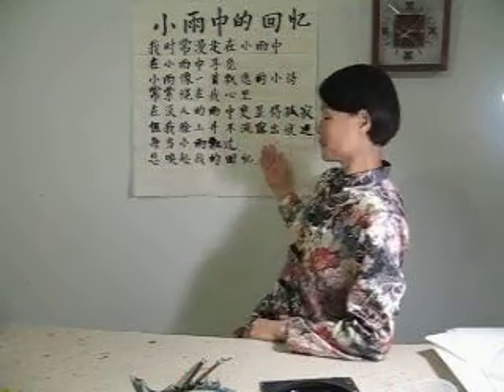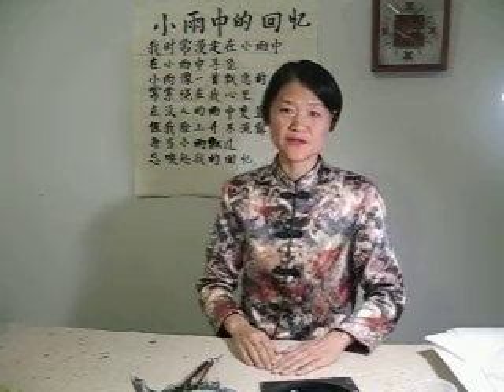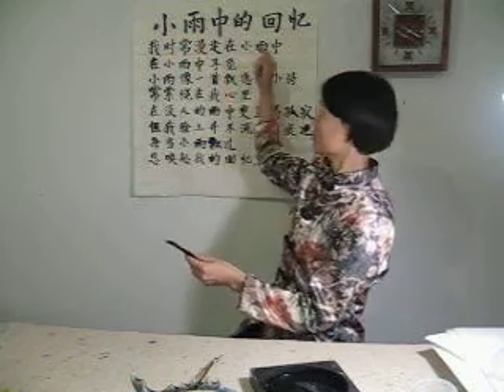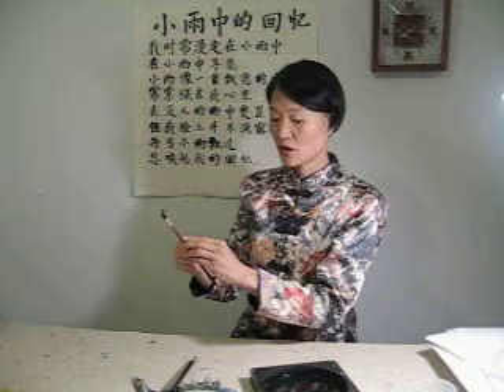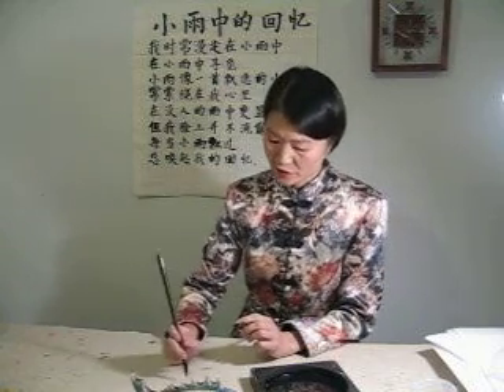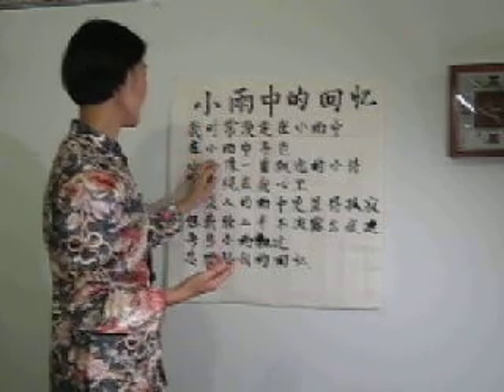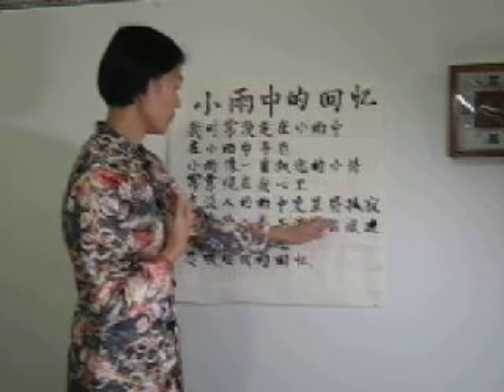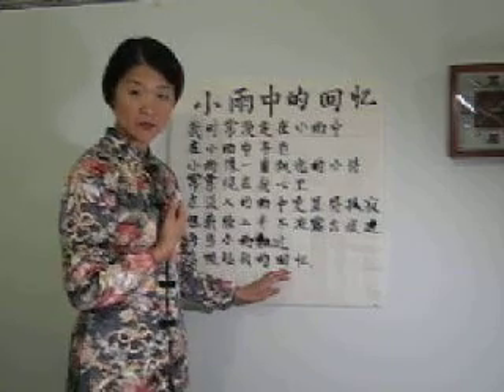Little rain is a poem, explained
the materials used and the words